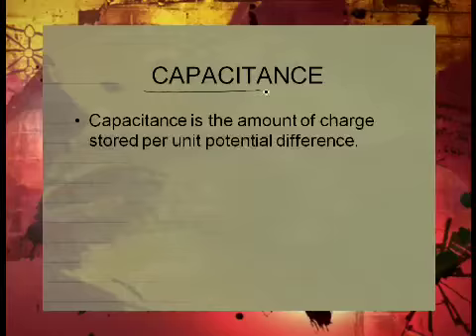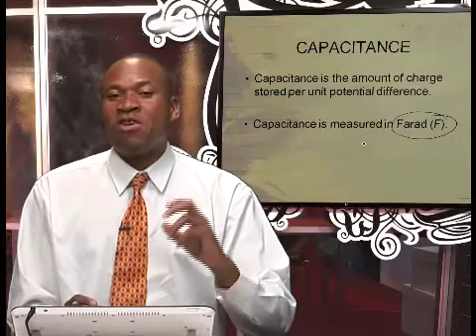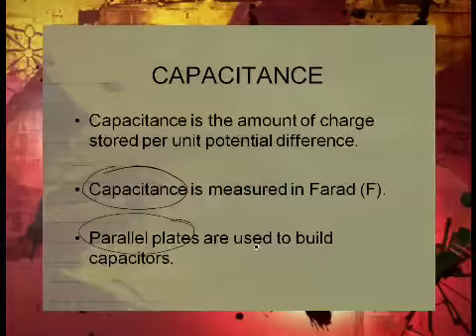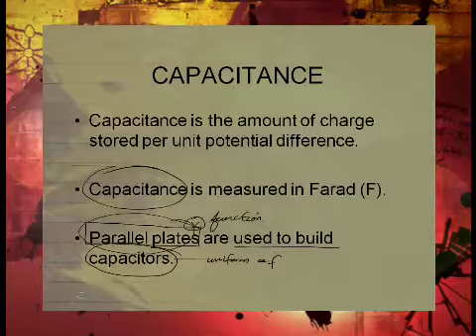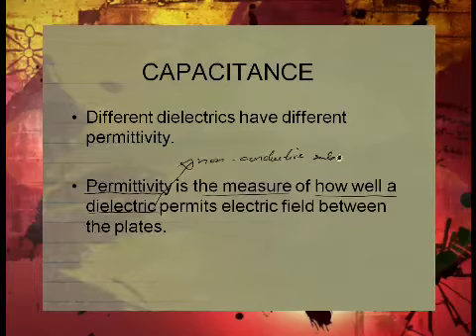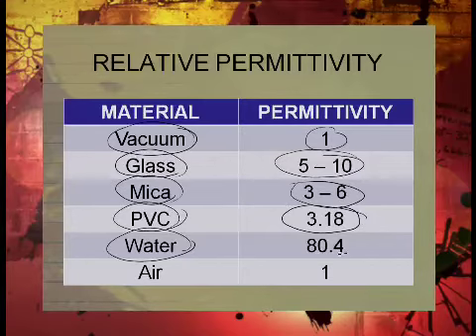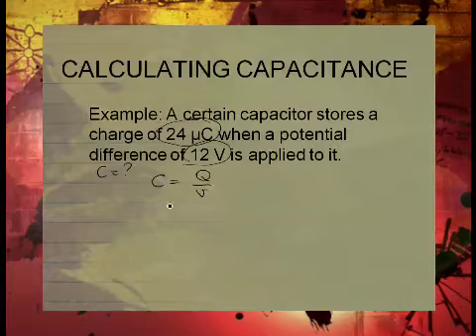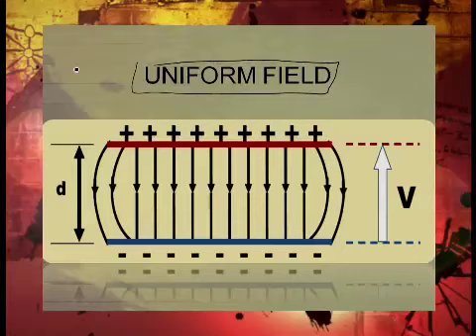MU PS 22 seg2